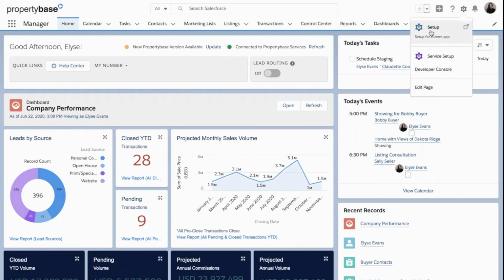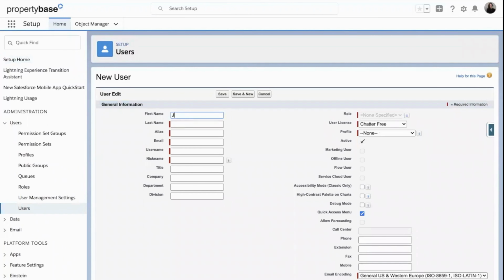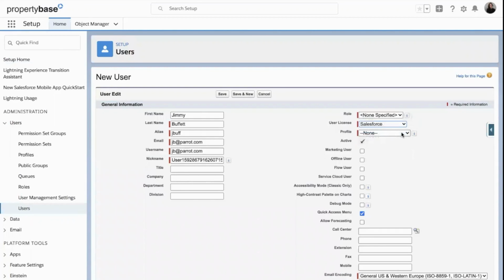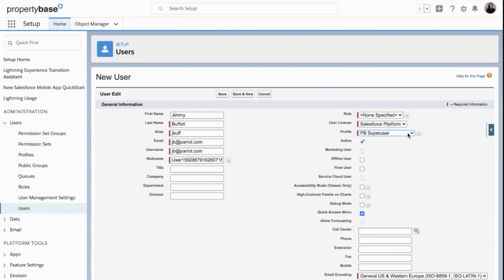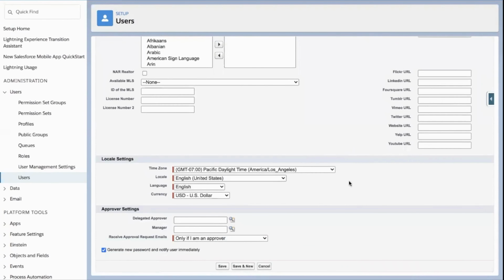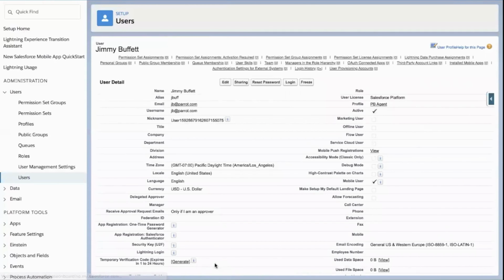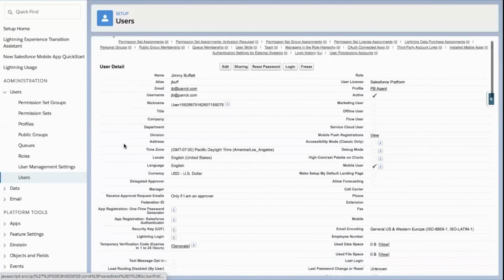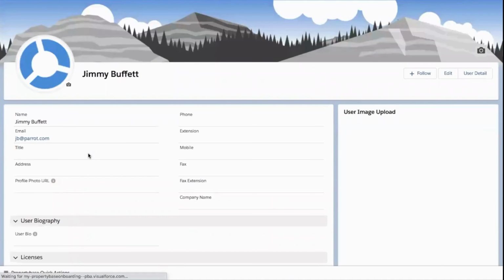How to Create and Assign Licenses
This tutorial shows the complete process for setting up new users in Propertybase.

Learn how to add a user, choose the correct license type—Salesforce for PB admins or Salesforce Platform for Super Users and Agents—and configure permissions and security settings.

The video also explains how to attach the Propertybase B3 license in the Managed Packages section, which is required for full Propertybase access.